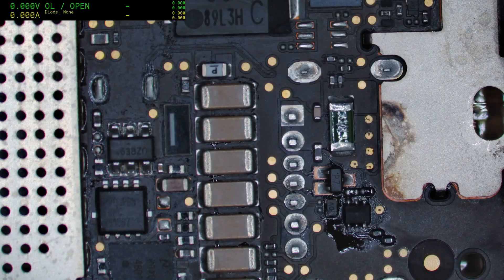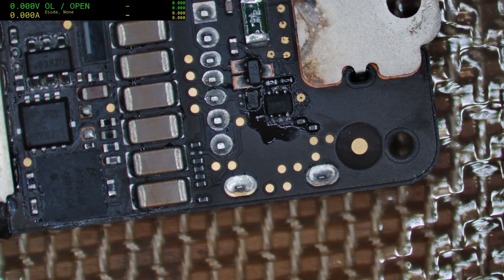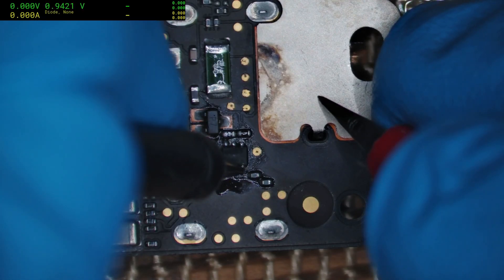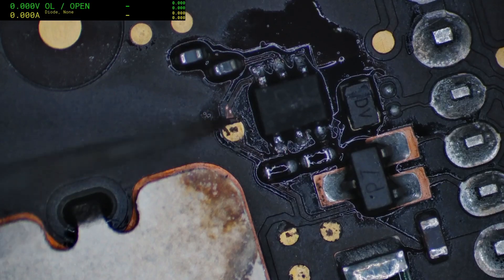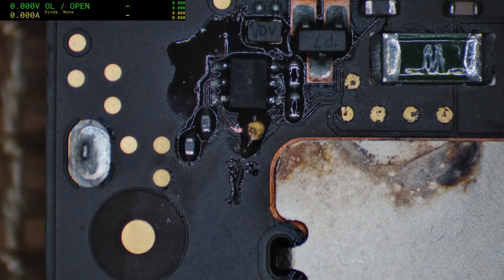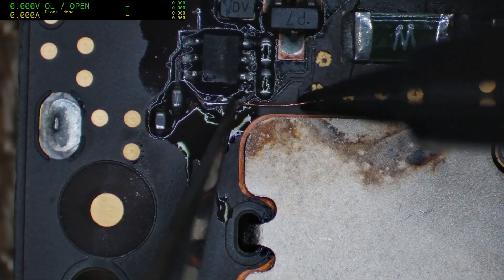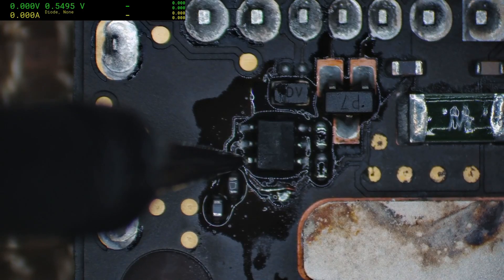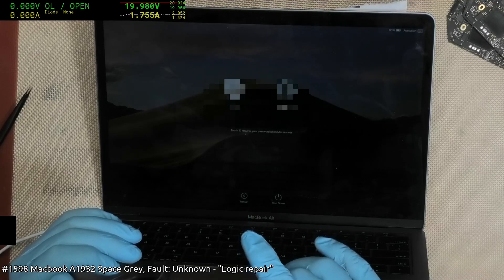1598: Fixing Macbook stuck on progress bar. A1932 that never quite boots.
The Macbook Air A1932 is a fairly commmon Macbook that does routinely show up in the job queue and in many cases it's a CPU failure, but this one came in working "mostly fine" until I tested a few things and then it commenced with the dreaded stalled progress bar fault.

Usually a stalled progress bar is caused by a bad trackpad, back battery or some thermal sensor that's gone bad; however I tried changing in to a completely separate chassis and it *still* was misbehaving so I thought I had genuinely done something wrong to the board and was getting ready to chalk it up as a bench damage situation.